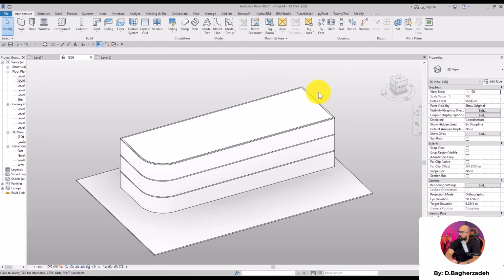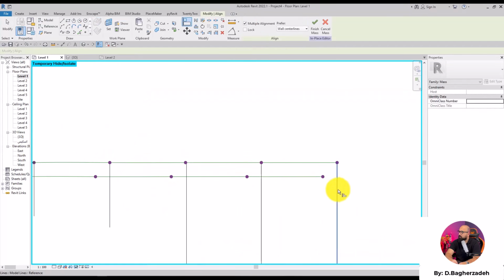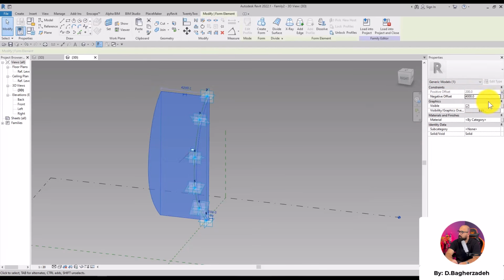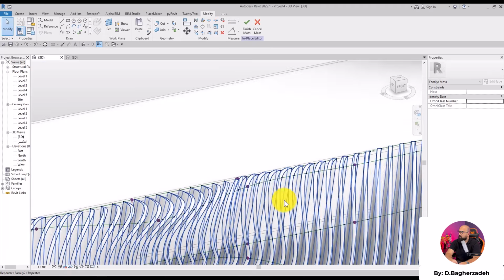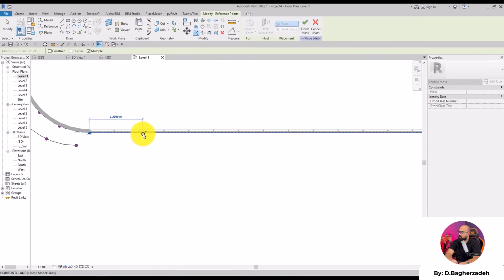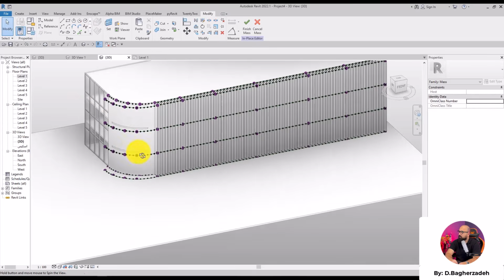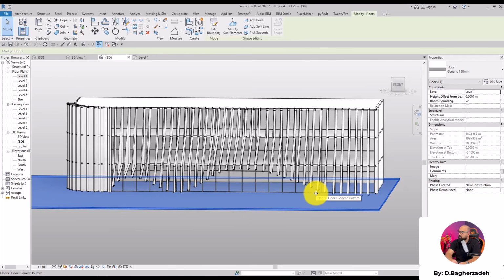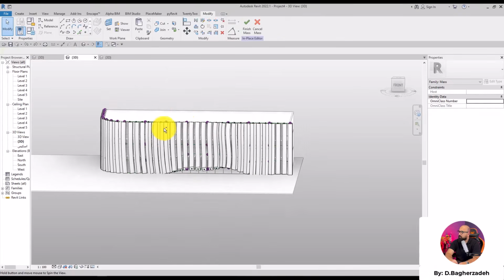Revit Parametric Facade Tutorial | How to Model Adaptive Louvers Step by Step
In this tutorial, we’ll guide you step by step through the process of designing an organic, fluid facade system using parametric families and advanced Revit tools.

You’ll discover how to:
✅ Model dynamic louvers that respond to design parameters
✅ Create smooth, organic facade forms inside Revit
✅ Use adaptive components for complex geometry
✅ Apply professional BIM techniques to achieve flexible and reusable designs

👉 For access to the full course of this tutorial,

This training is perfect for:
Architecture students who want to upgrade their skills
BIM designers and professionals working with Revit
Anyone interested in parametric design, computational architecture, or facade engineering